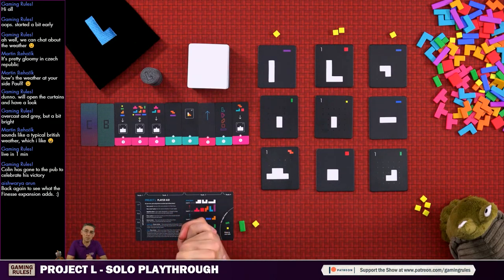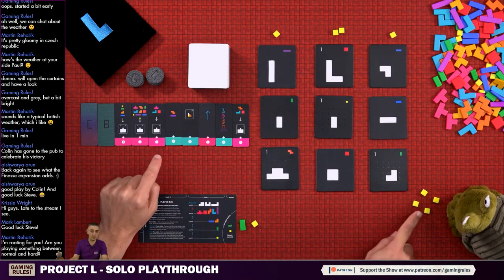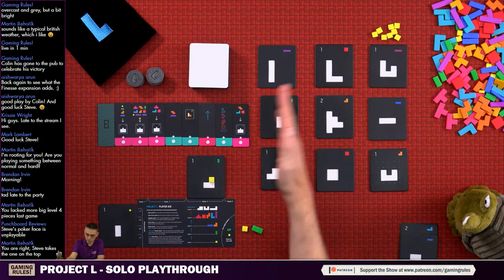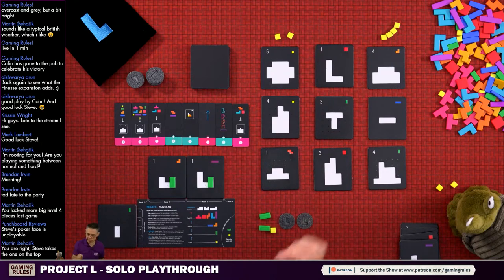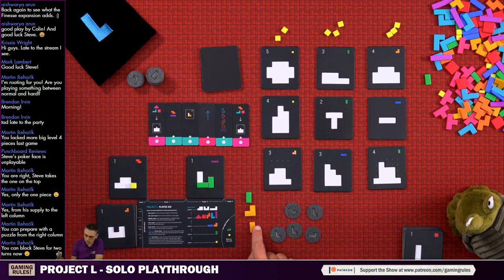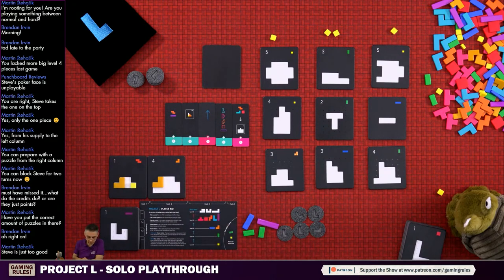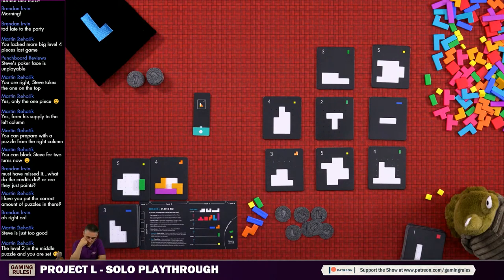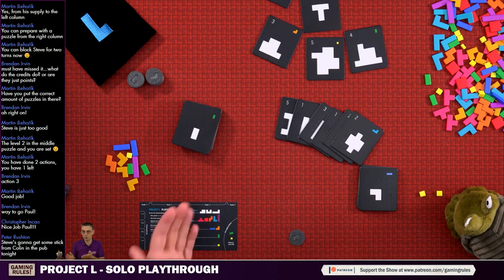Project L - Solo Playthrough with the Finesse expansion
This is a solo playthrough of Project L with the new Finesse expansion